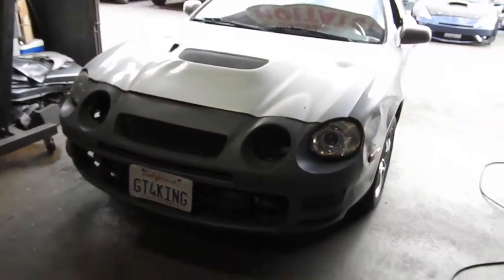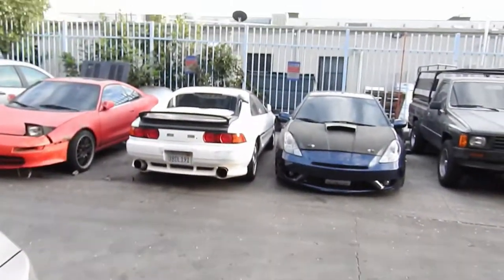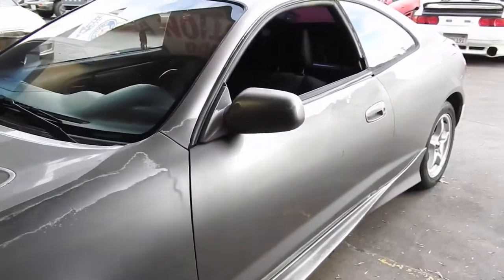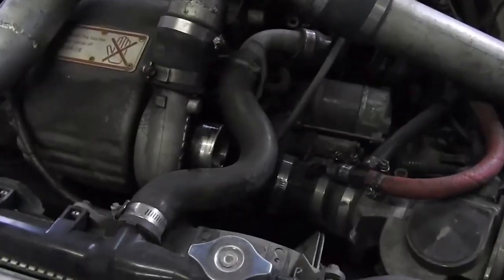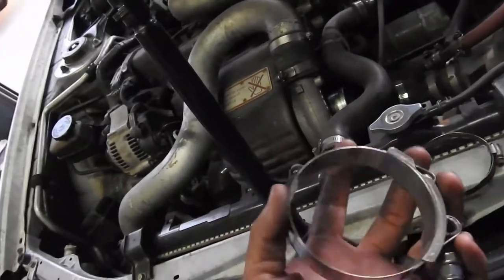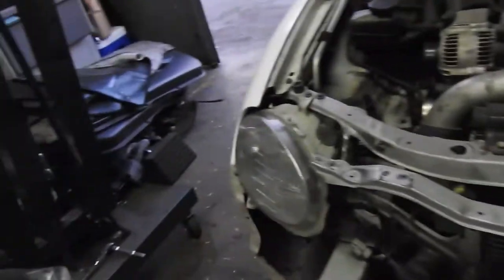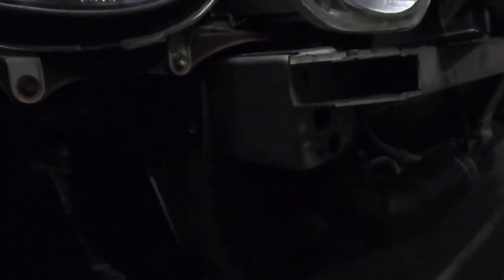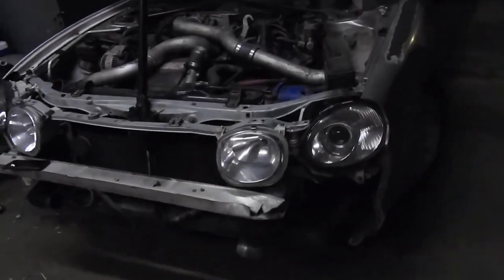Installing High Beams On GT4 and Painting My Intercooler Black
Decided to install my high beams on my gt4 and painted the intercooler black so you cant see it. Making it a sleeper also fix my bumper while i was at it